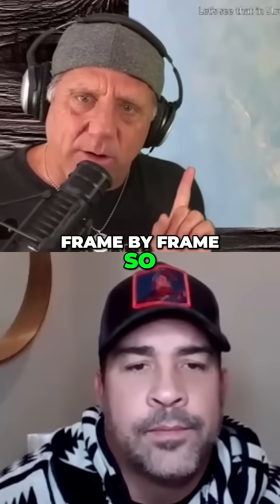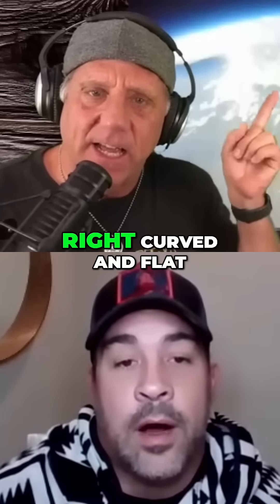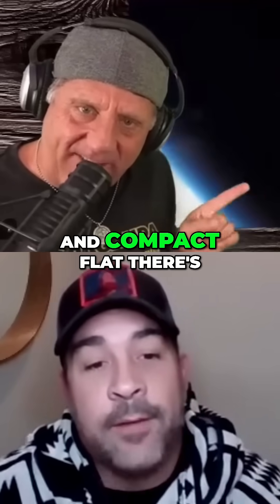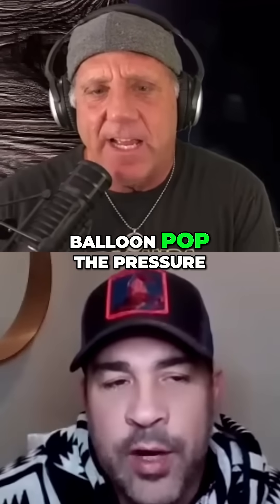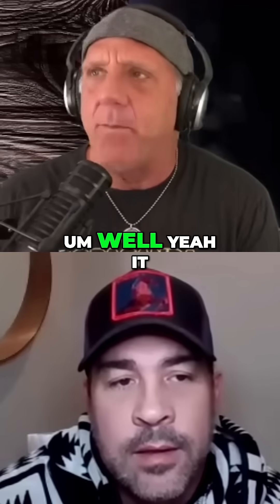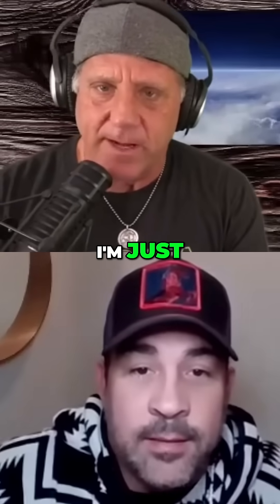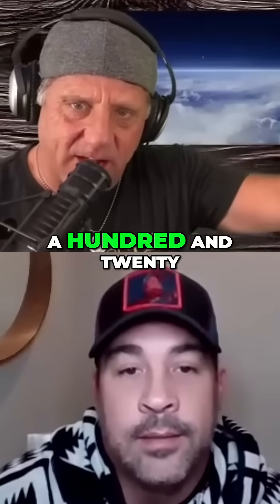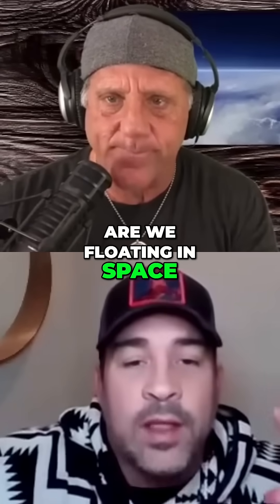Balloon Pop PROVES Flat Earth? Fisheye Lens EXPOSED! FLAT EARTH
High-altitude balloon footage reveals lens distortion, challenging perceptions. We explore curvature, balloon behavior, and Earth's spin. Is it flat? Is it a globe? The footage makes us wonder!